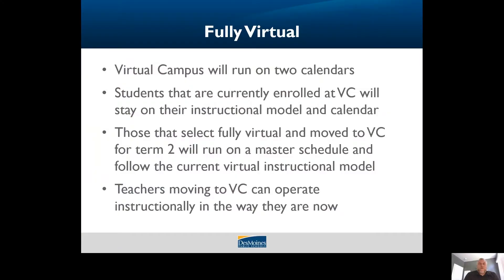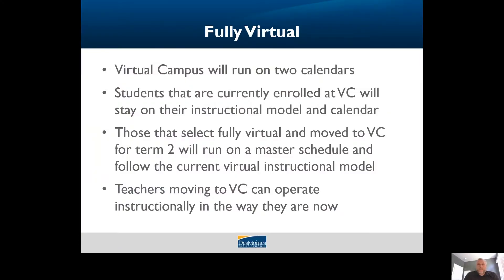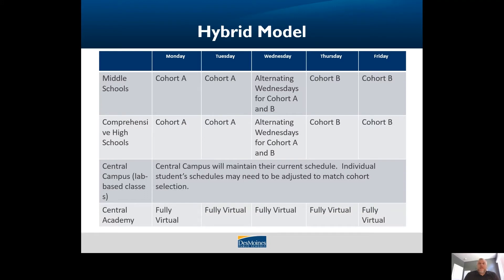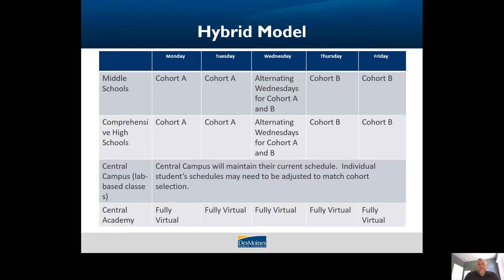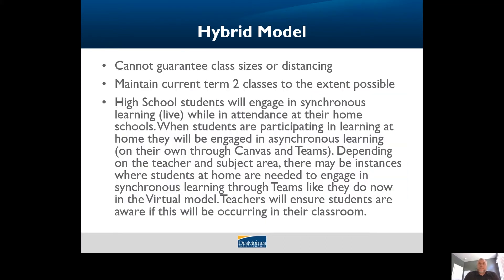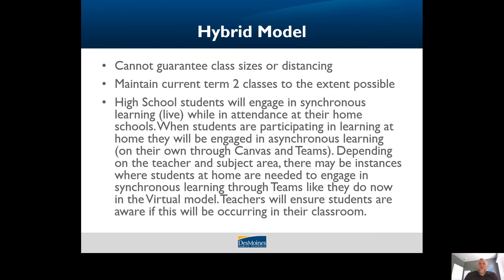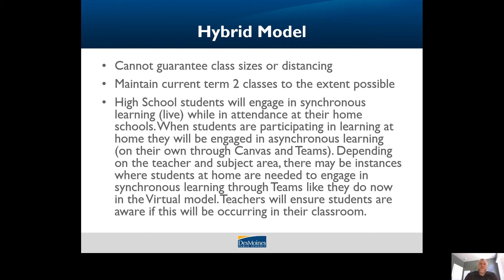High School Learning Models - Return to Learn